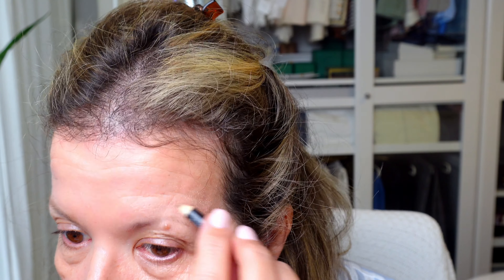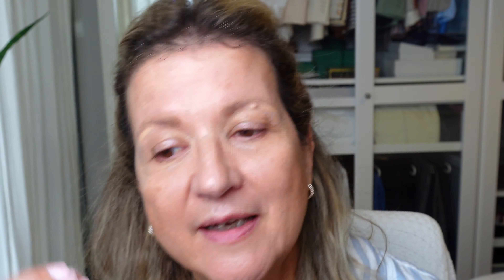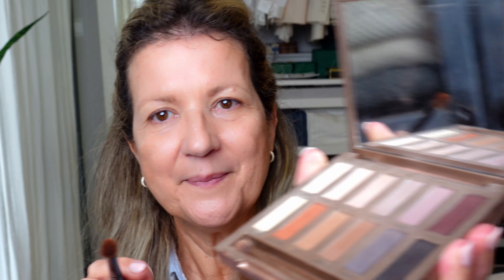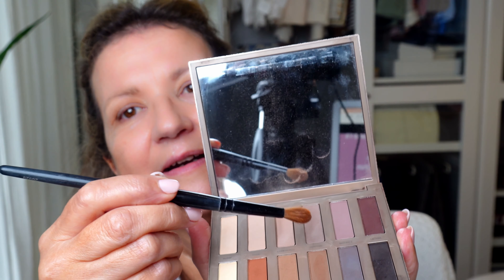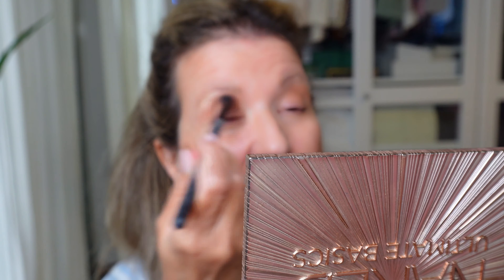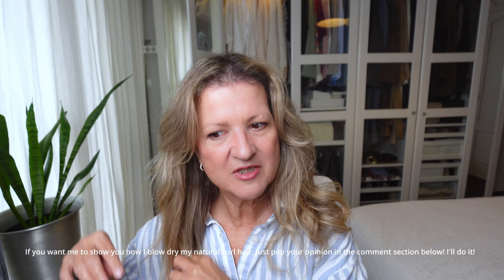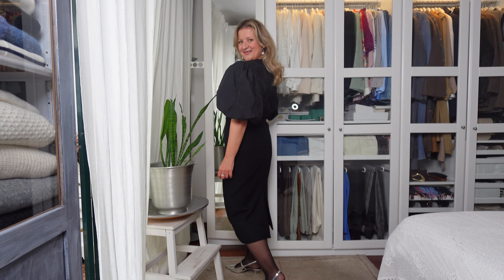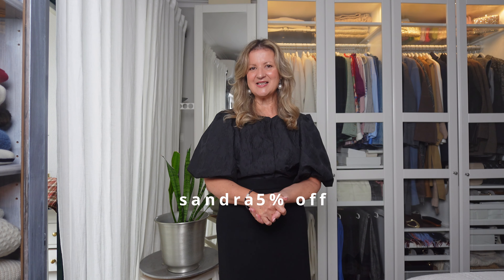Valentine' s Day 💘💕 💖 GRWM | Outfit & Makeup for Mature Skin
From start to finish a Get Ready with Me for a Valentine's Day Date Night Dinner. I wanted to publish this video today as, if you need some inspiration on what to dress or how to do your make-up, I think you might find some inspiration here and you still have 2 days to prepare yourself!

* Biwako Fresh water Pearl Bracelet
I also love and will get this NECKLACE

▫️Black Blouse HM
▫️Black wool midi skirt Sézane
▫️Black tights Calzedonia
▫️Silver Slingback Shoes (old) Similar
or these ones by DG
and Maje (on sale)

MAKE-UP

FACE

MAC Primer
Zara Concealer Shade C906 (discontinued)
Erborian CC Cream Shade Clair
Charlotte Tilbury Contour wand

EYEBROWS
Brow Pencil Benefit
Gimme Brow Gel Shade Nº1 (lightest)

EYES
Urban Decay Naked Ultimate Basics Palette (special Edition) Similar
MAC Wet Lid effect eyeshadow Shade SHELL (discontinued)
Brown Pencil Zara (discontinued) similar
Lancôme Mascara
also have the Full Fat Lashes by CT

LIPS
Lip cheat Pencil Charlotte Tilbury Shade Pillow Talk
Lipstick Hyaluronic HappiKiss Shade Pillow Talk
Lipstick Charlotte Tilbury Pillow Talk

📏 Sizing Reference

I am about I'm 5ft '7 (1,70) and normally wear a US 6 / EU38

Some items have been gifted (*)
This does not change the way you buy, it just means that a small amount of commission goes to me, who has helped drive the sale. Thank you for making it possible to continue doing more videos for you!